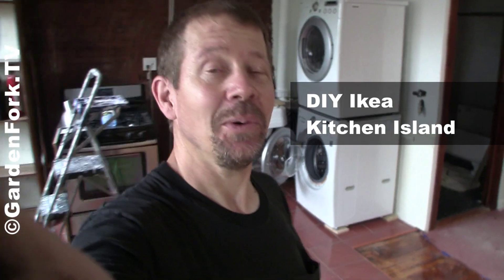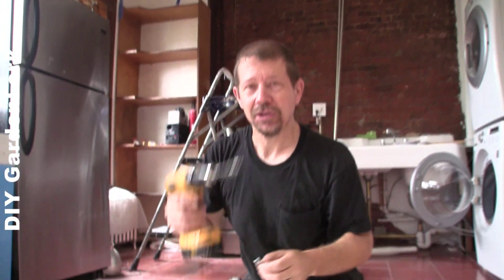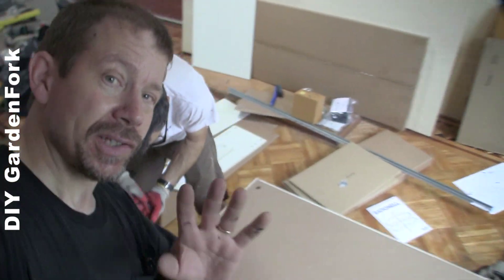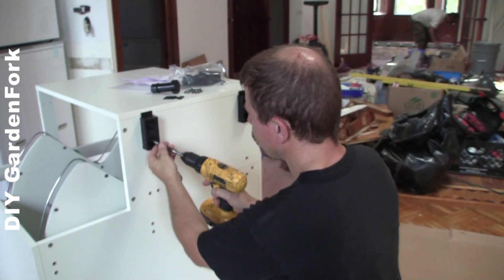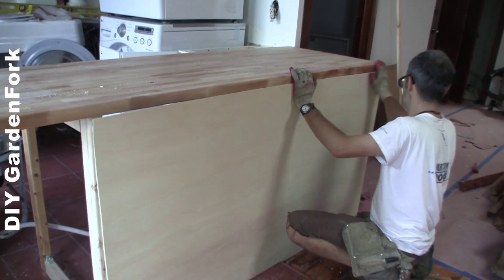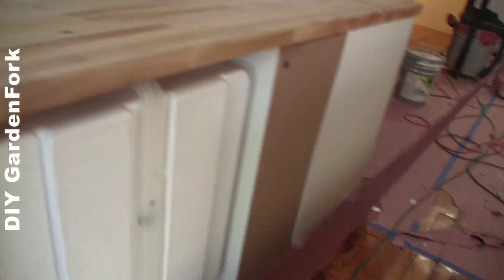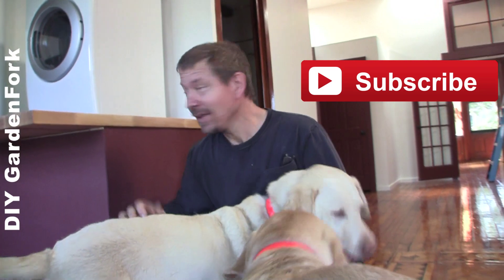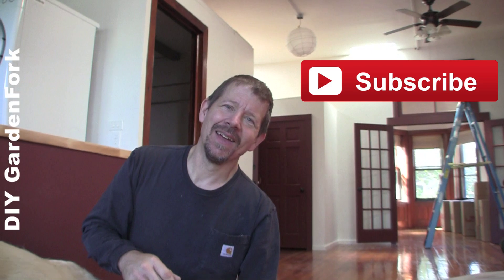DIY Butcher Block Kitchen Island - GardenFork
A DIY Ikea Butcher Block Kitchen Island we made out of an Ikea counter top and cabinets. Great for a budget kitchen renovation.

We used an Akurum corner cabinet, a Rationell corner cabinet carousel, and NUMERÄR Butcher Block Countertop.

This Ikea kitchen island was inexpensive and a great DIY project you can do on the weekend. Its important that the floor cabinets are level. Be sure to oil the butcher block counter top several times before installing. Follow the instructions that come with the wood treatment oil.

For this kitchen island, we built a simple frame of 2x3s to hold up one end of the countertop. Make sure there is enough room to slide in the dishwasher. There should be a foil strip that comes with your dishwasher, place this on this bottom of the butcher block to protect the wood from water vapor.

For this kitchen island, we built a simple frame of 2x3s to hold up one end of the countertop. Make sure there is enough room to slide in the dishwasher. Be sure to treat the countertop with the Ikea wood preservative before putting this together. There should be a foil strip that comes with your dishwasher, place this on this bottom of the butcher block to protect the wood from water vapor.